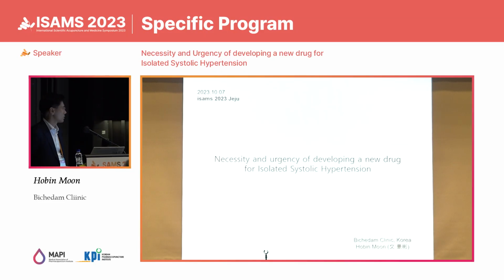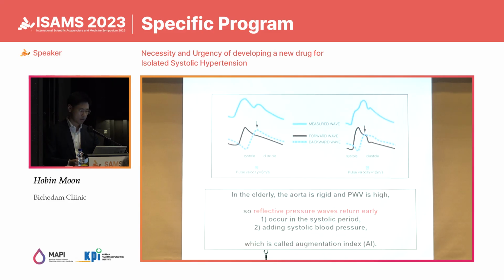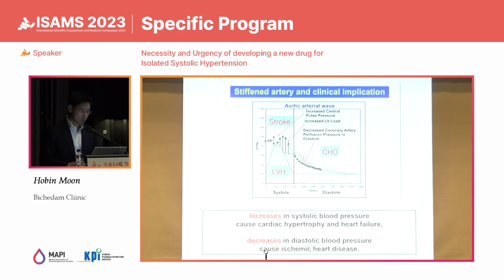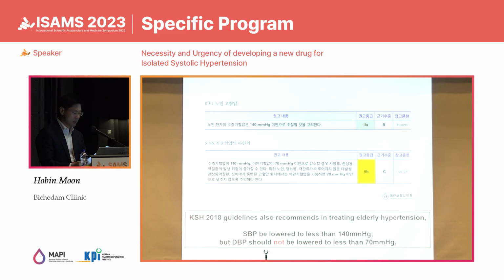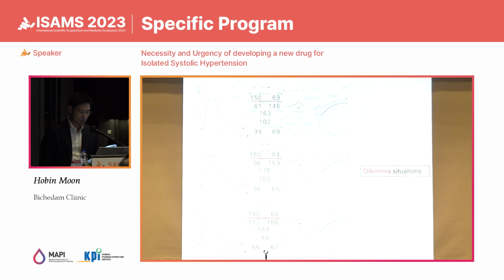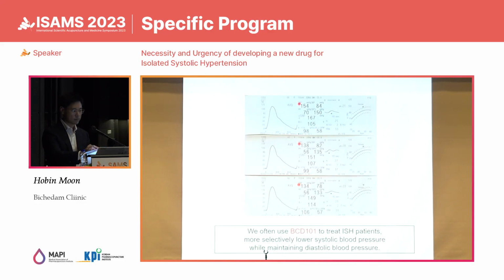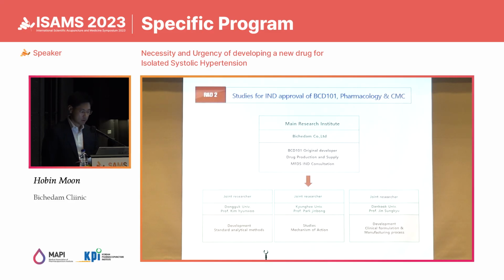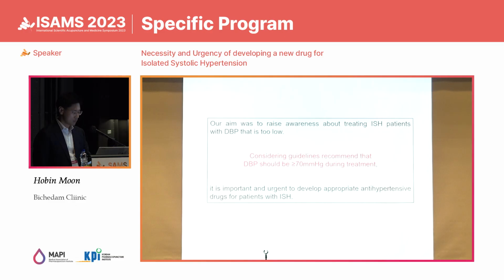[ISAMS 2023] R2_3Specific Program_2연자_Hobin Moon